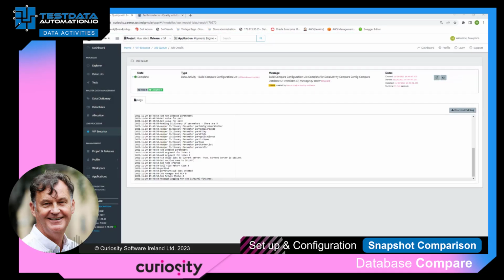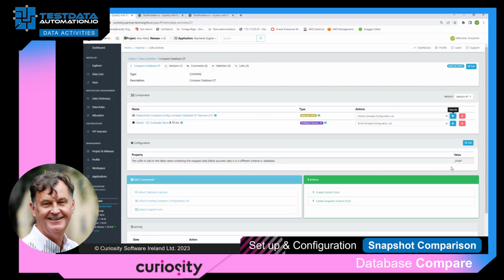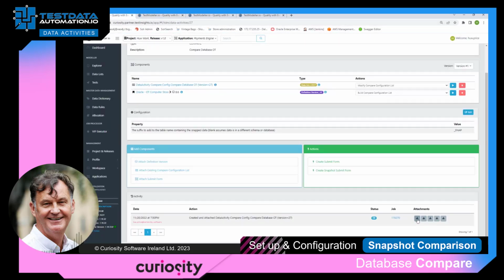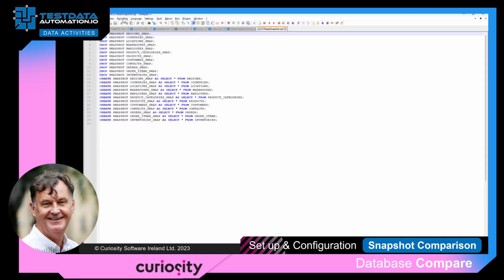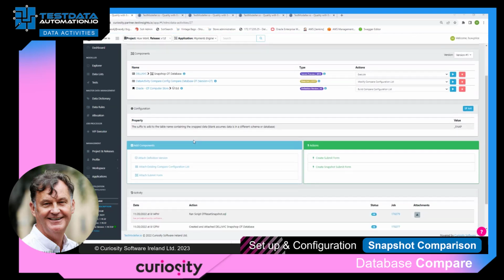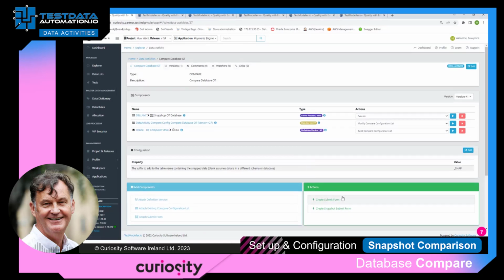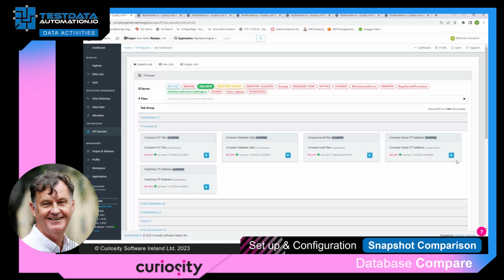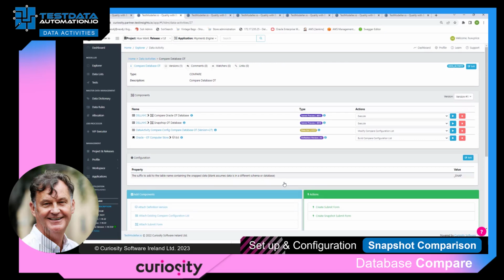Running a Snapshot Comparison | Database Compare | Enterprise Test Data